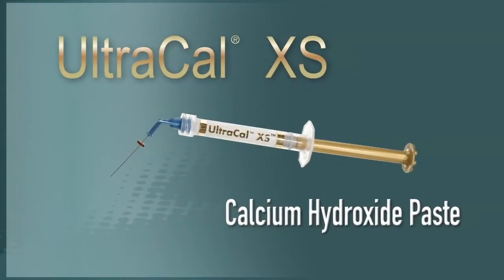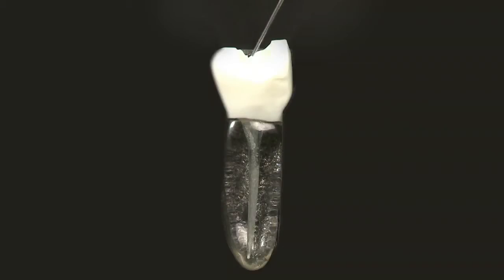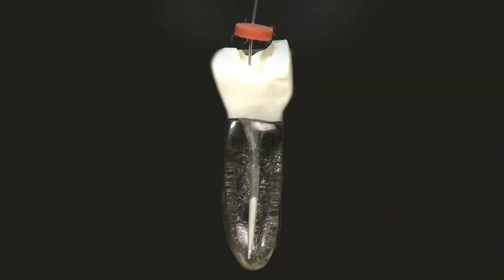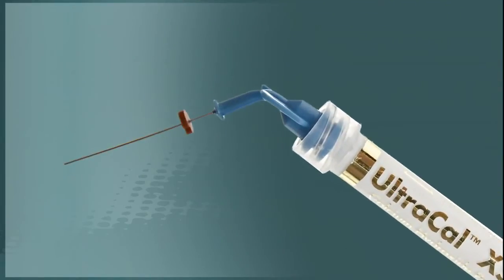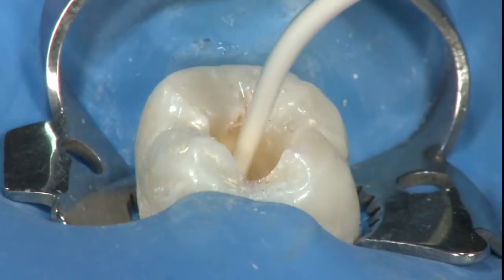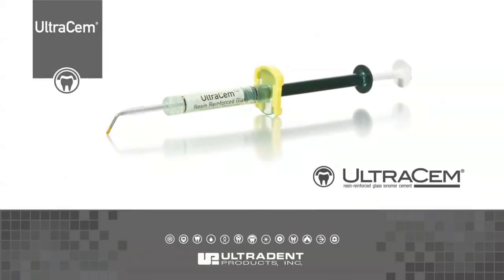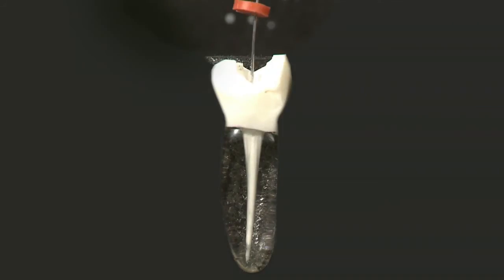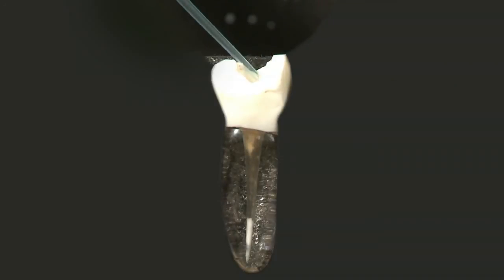UltraCal XS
To UltraCal XS είναι το μόνο υδροξείδιο του ασβεστίου που περνάει μέσα από το πολύ λεπτό ρύγχος NaviTip με διάμετρο 29g, για ακριβής τοποθέτηση στο ριζικό σωλήνα.   Αφαιρείται εύκολα και πλήρως από το ριζικό σωλήνα με την βοήθεια του διαλύματος Ultradent Citric Acid 20% και του ρύγχους NaviTip FX - η βελόνα διακλυσμού με βουρτσάκι η οποία τρίβει και καθαρίζει τα τοιχώματα του ριζικού σωλήνα καθώς κάνετε διακλυσμό.